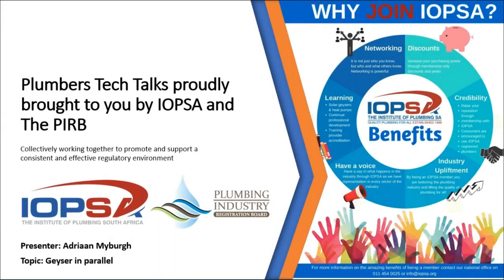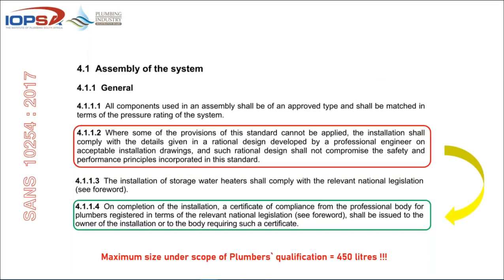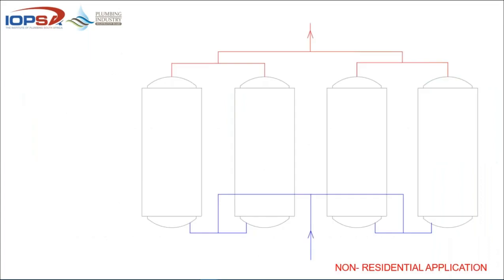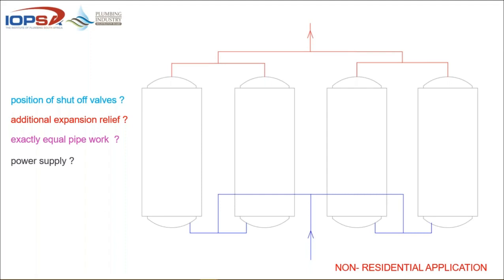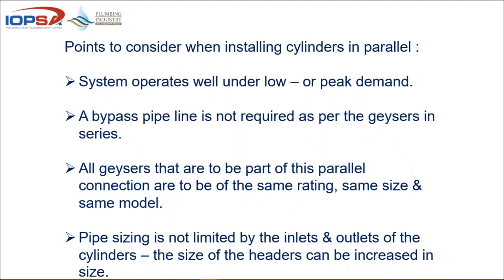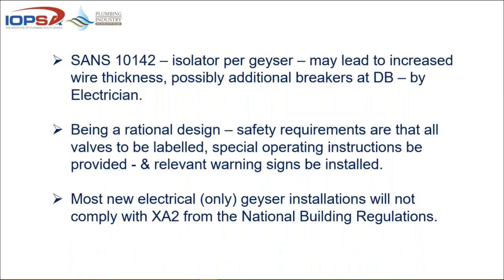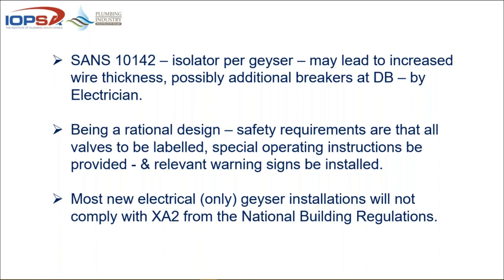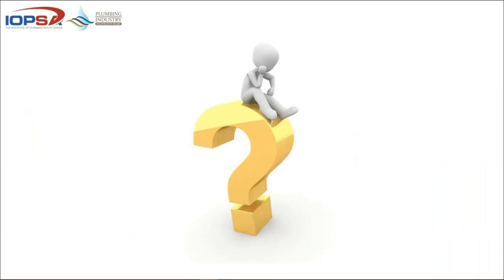Pirb Breakfast Tech Talk Geysers in Parallel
Each week IOPSA together with PIRB run Tech Talks relevant to the Plumbing and Construction Industry. Watch them live every Thursday morning!